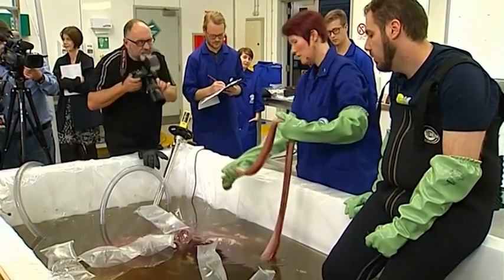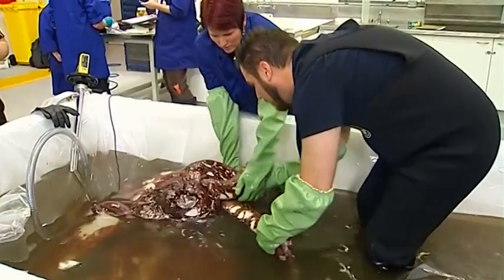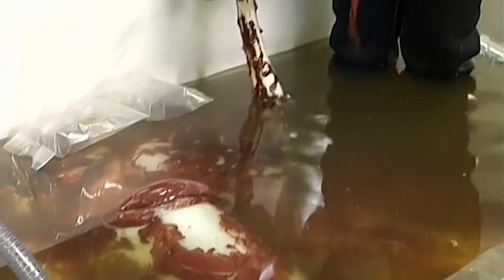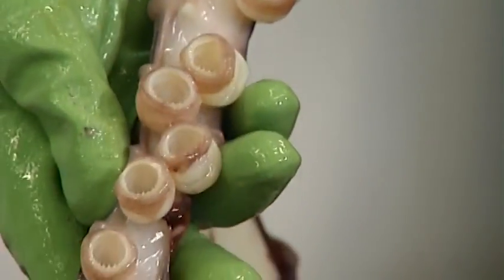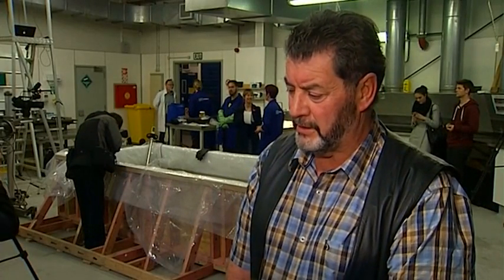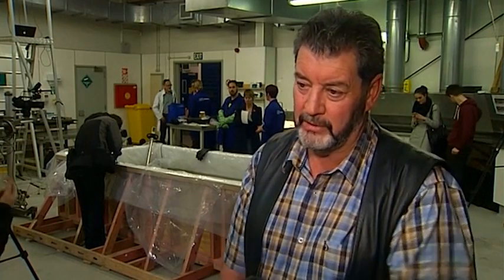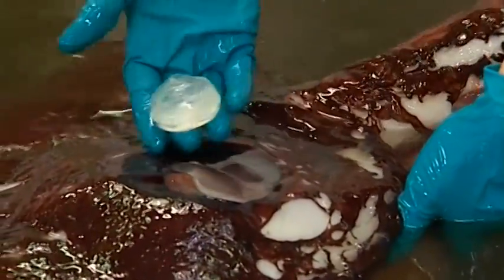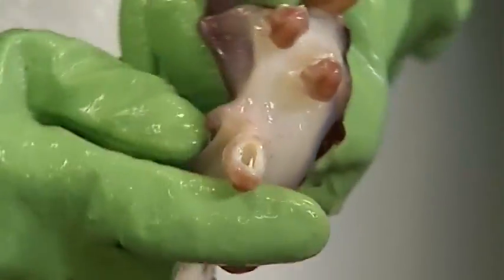Scientists in New Zealand Defrost and Examine a Colossal Squid, Hit Milestone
Scientists at Wellington's Ta Papa Museum defrost and examine a colossal squid that was hauled from the Ross Sea in December.

Full Story:

Scientists at Wellington's Ta Papa Museum defrosted and examined a colossal squid that was hauled from the Ross Sea in December.

New Zealand's TV3 said the squid is the second of it's kind to be caught by skipper, John Bennett.

"The squid came up on the line with its head down the depths as it was coming up, and all of a sudden alongside we had this beautiful perfect sample of a colossal squid," he said.

He caught his first colossal squid seven years ago. It weighed 500 kilograms (1102.3 pounds) and is also on display the the same museum, New Zealand media said.

Kat Bolstad from Auckland's University of Technology discovered that the squid is a female, weighing 350 kilograms (771.6 pounds), has eyes that are 35 centimetres (13.3 inches) across. Each arm measures over one metre (three feet, three inches) long with large suckers.

"It was just amazing, lots and lots of things we were hoping to see and some things we didn't expect to see which were great and really looking forward now to seeing what we can tell from the samples that we've taken," said Dr Bolstad.

The museum has yet to decide if this squid will be on public display.